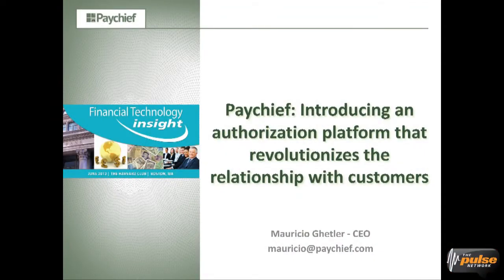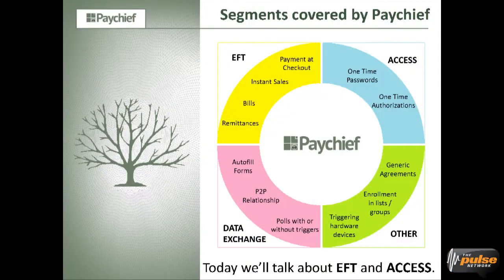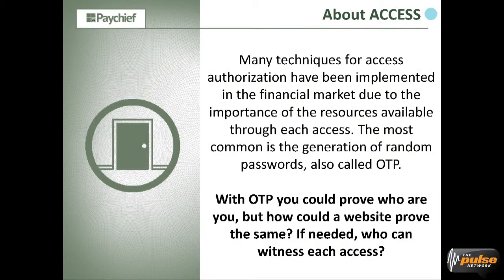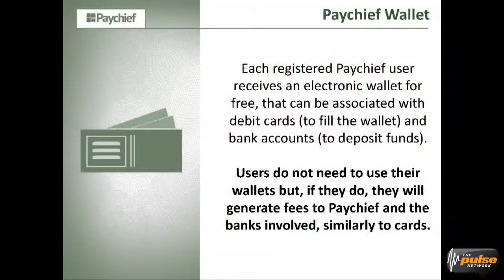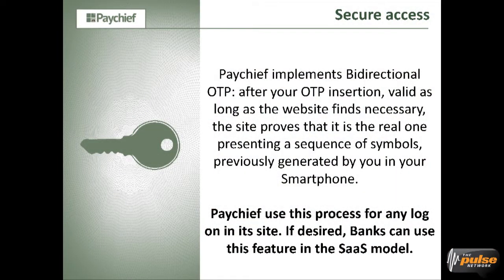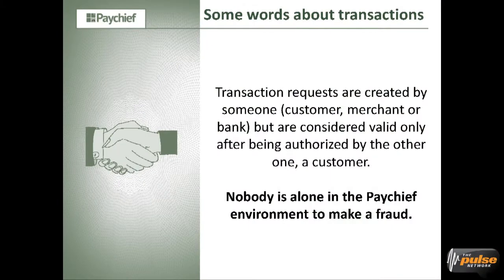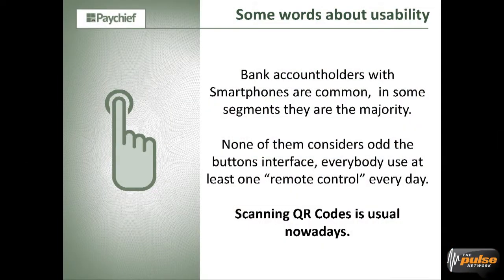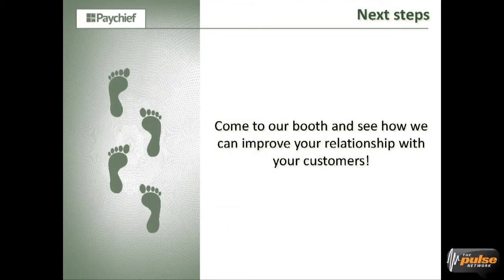FinIT - Introducing an Authorization Platform that Revolutionizes the Relationship with Customers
Mauricio Ghetler, CEO at Paychief, introduces their "Financial Relationship Provider" that enables transactions in the virtual and physical world.  This platform also works as a relationship tool between people, compatible with most of the current smartphones without any hardware change.

For additional video content from the Financial Technology Insight Summit 2012 please